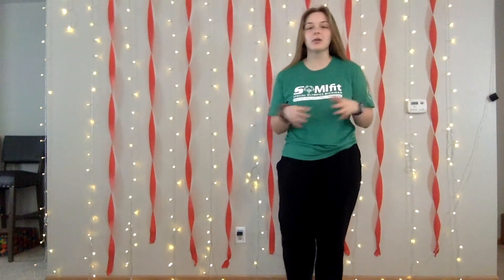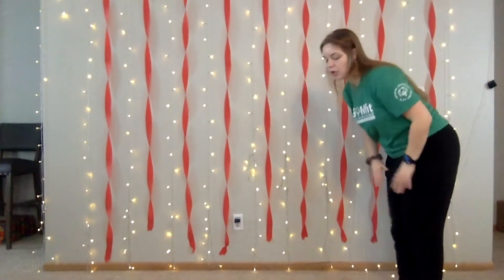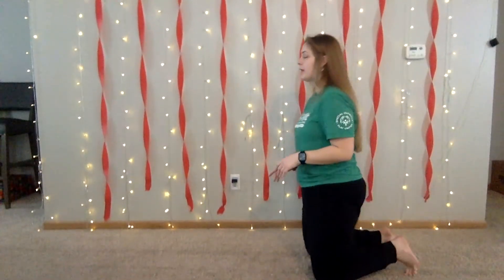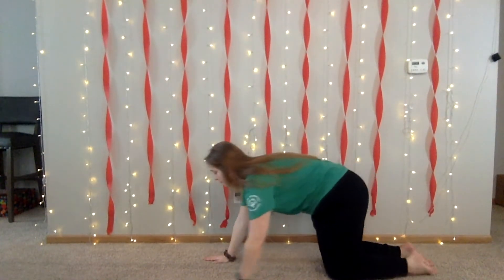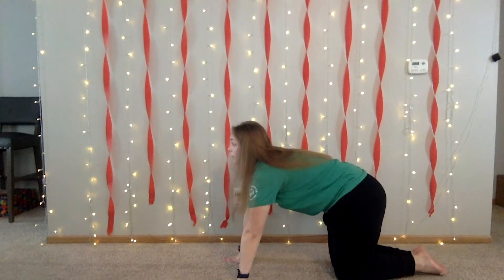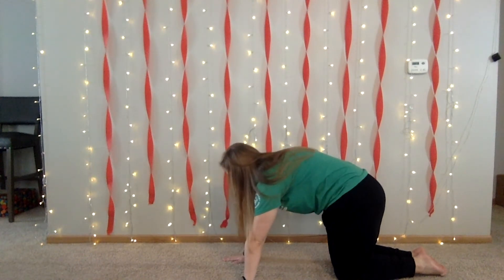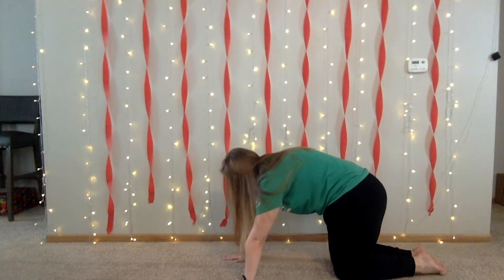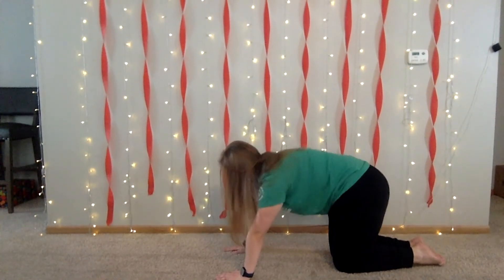Fit Friday Workout: February 12, 2021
It's Fit Friday Time! Join Special Olympics Michigan intern Malina for this week's workout, which focuses on various yoga poses.